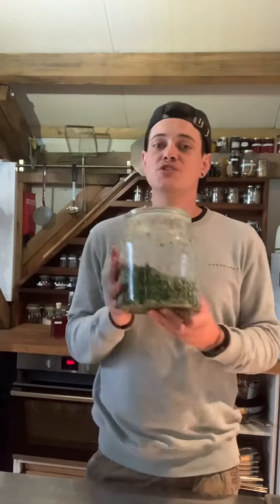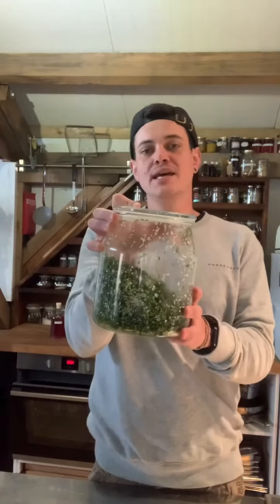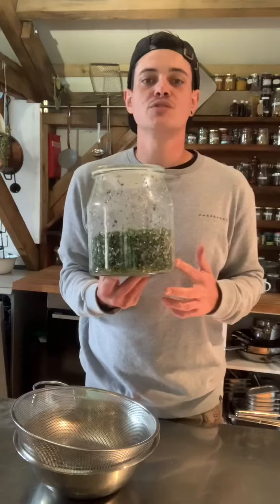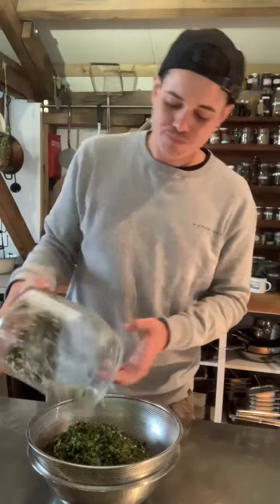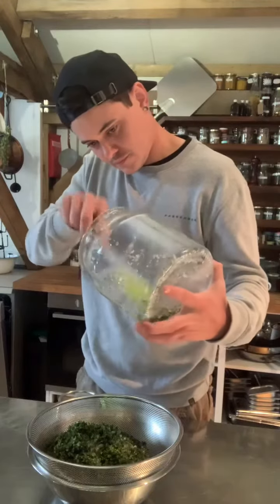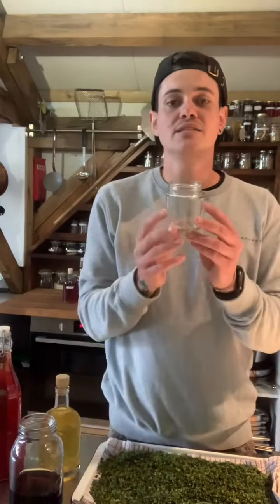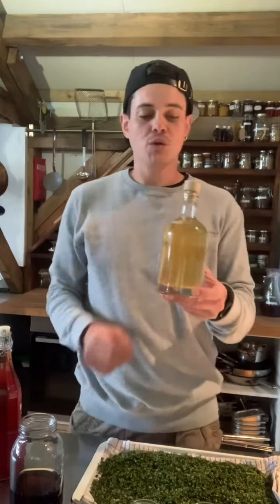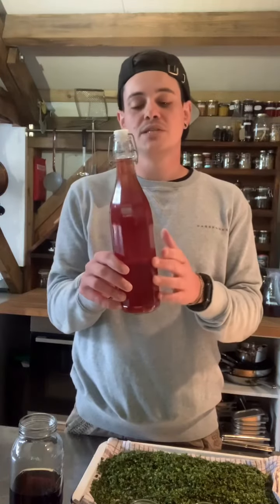Wild Garlic Seed Capers (Part 2)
About Us
The Salt Box is a celebration of seasonal food and open-fire cookery through the coming together of people beneath the trees, creating delicious food from nature’s humble ingredients. We celebrate locally sourced and wild ingredients through our wide range of feasts and courses in the great outdoors surrounded by crackling fires. Based in Surrey, South East England, The Salt Box .

Sign up to all our latest news, recipes and events

If you love what we do and would like to support us, we’d appreciate it ever so much if you could buy us a coffee!

Don’t forget to share your feasts using thesaltboxuk so we can see your creations!